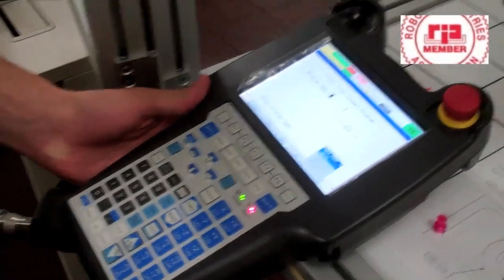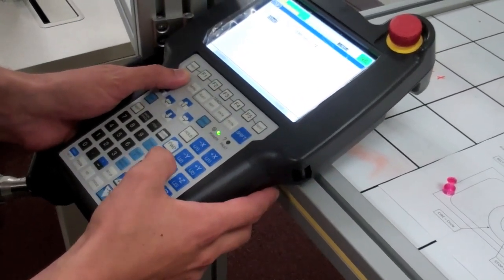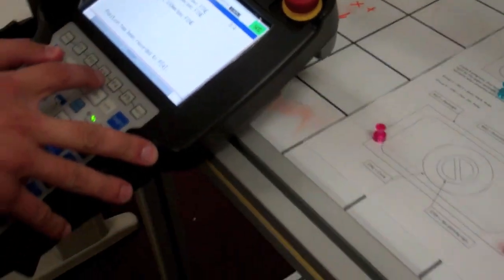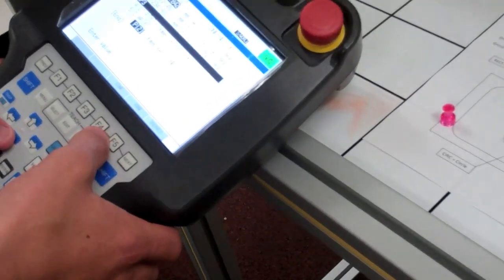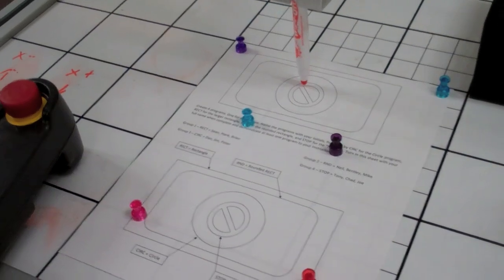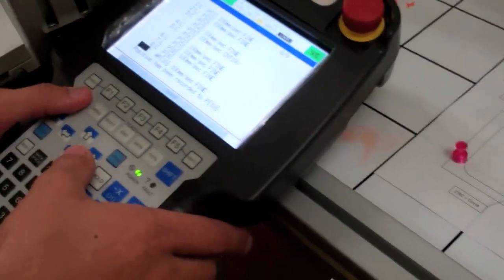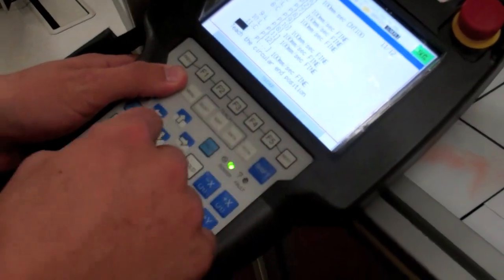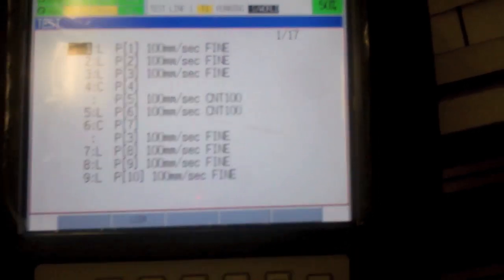FANUC Teach Pendant programming - No Parking Sign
Students from Madison Area Technical College demonstrate how to write a program on a FANUC Teach Pendant to create a No Stop/Parking sign (Circle with two half-circles).